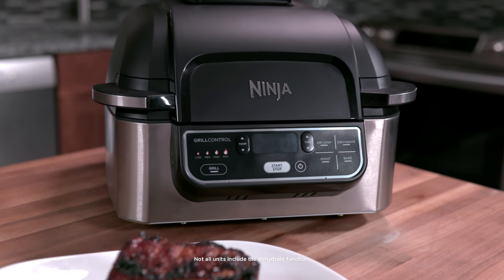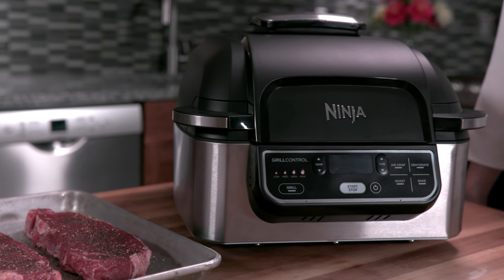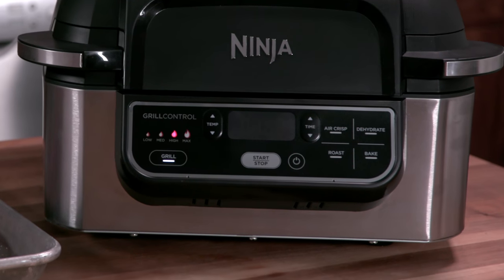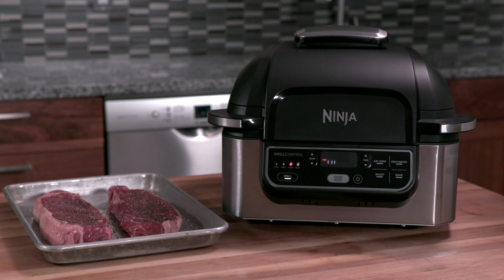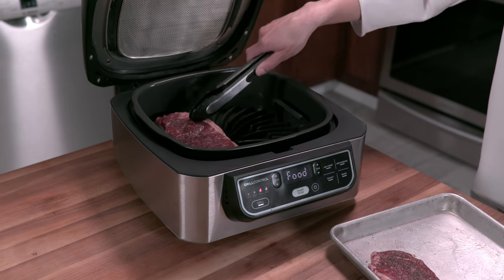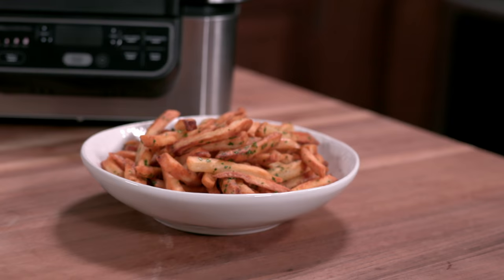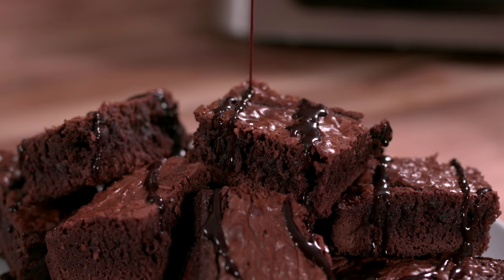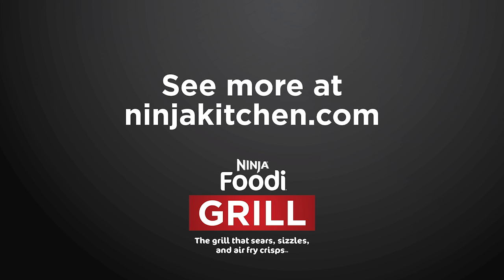How to Use Your Ninja® Foodi™ Grill Functions (AG300)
Learn how to use the Ninja Foodi Grill cooking functions for all your mealtime needs.